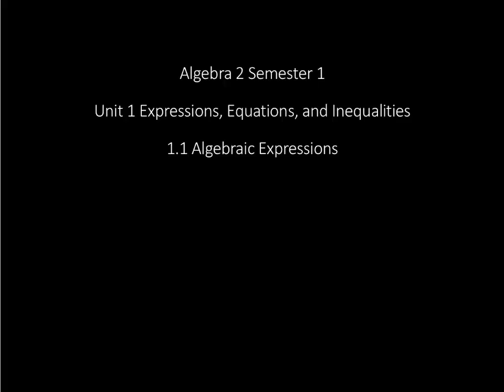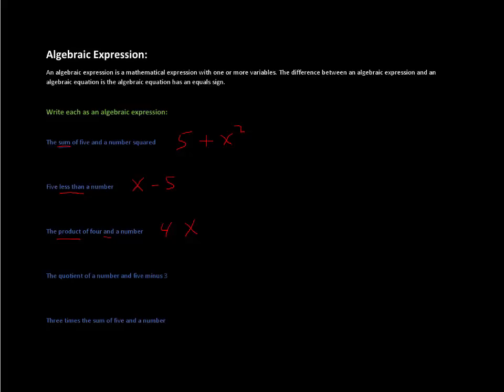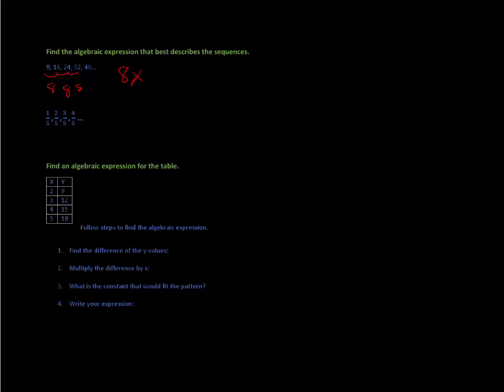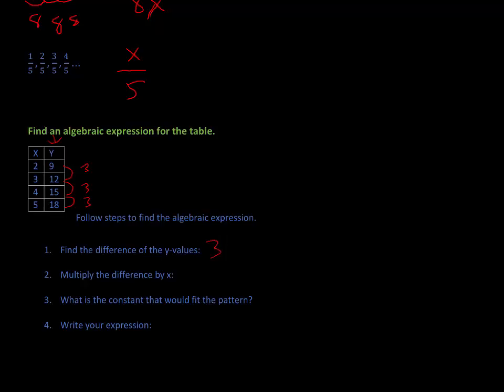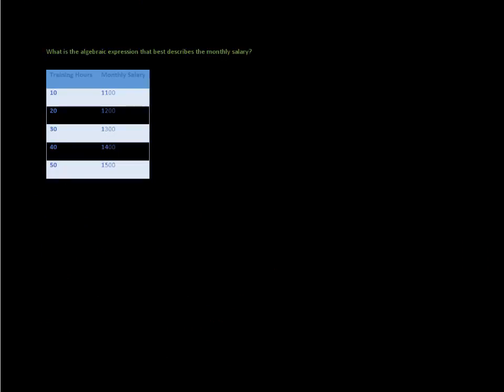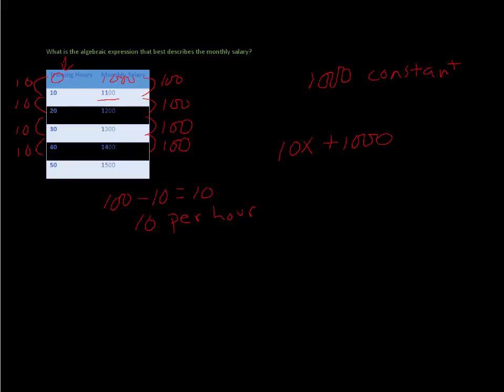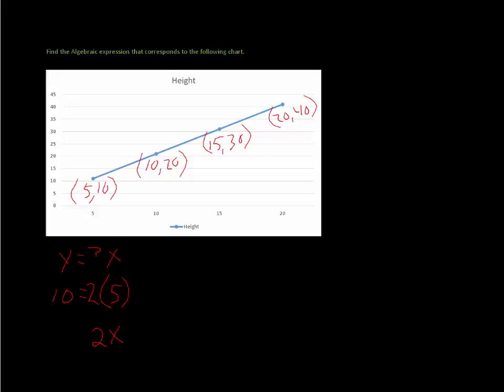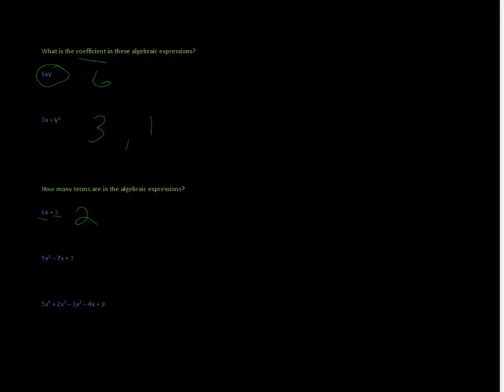Algebra 2 Semester 1 1 1 Algebraic Expressions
Section 1.1 helps with the understanding of setting up algebraic expressions. Take notes and use this to help you take your quiz.